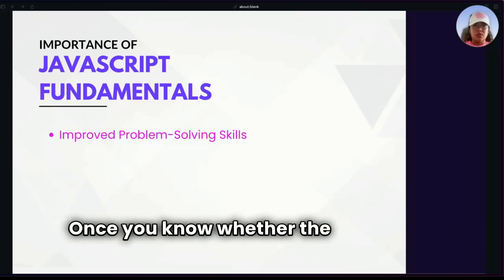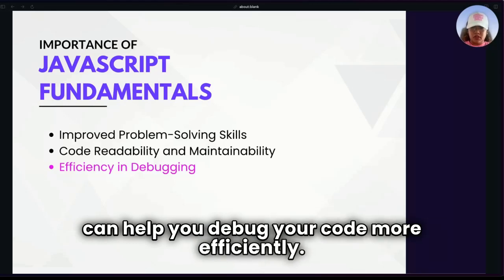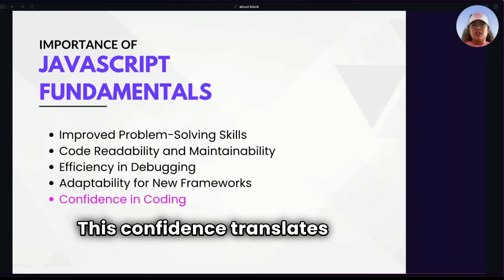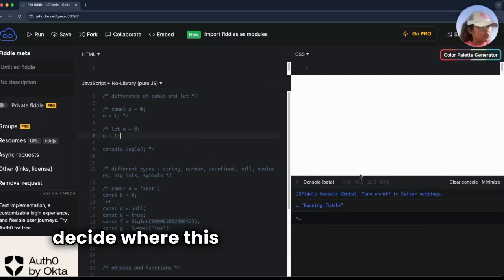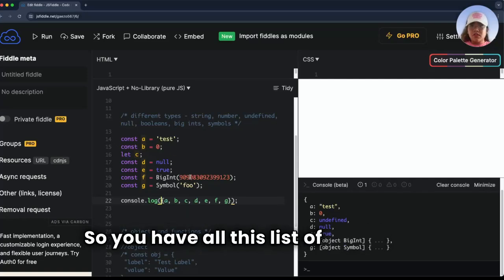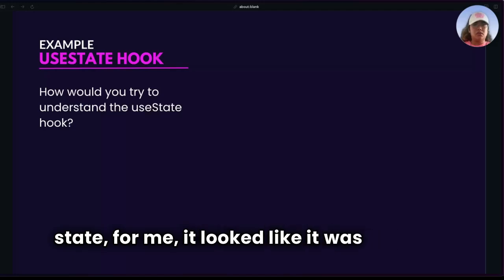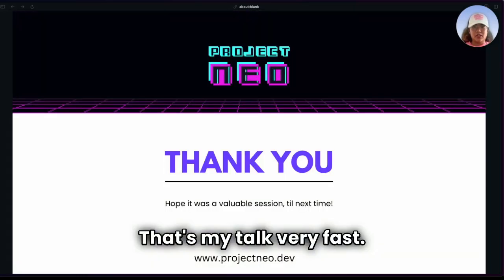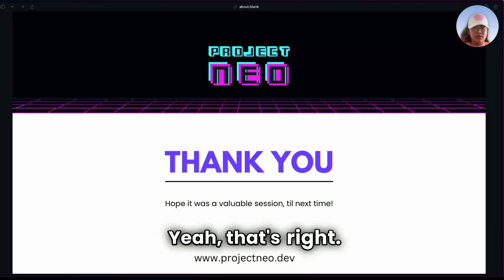Javascript Fundamentals - Project Neo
We dived deep into Primitive Values and implementation of useState!